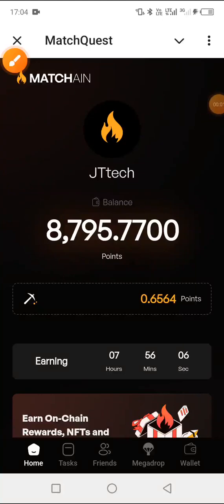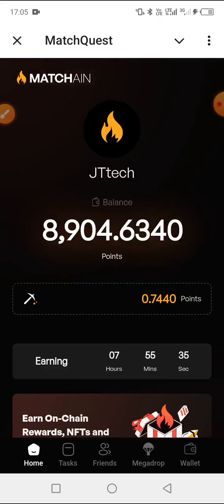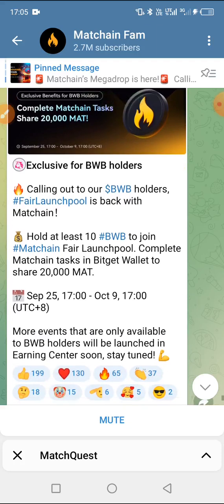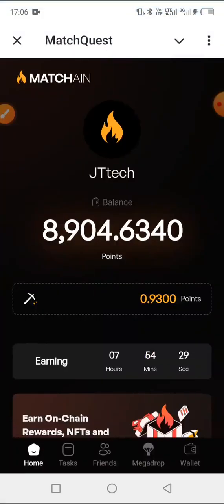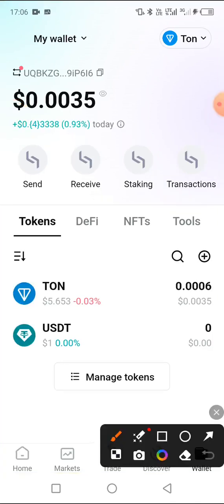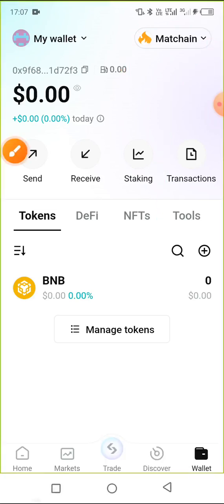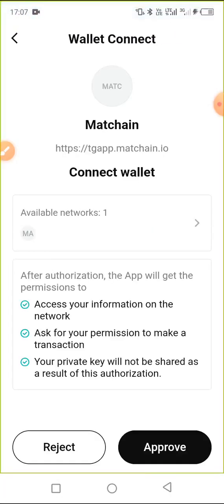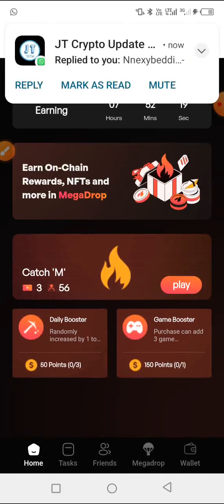How To Connect Bitget Wallet to Recieve Matchain Airdrop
How To Connect Bitget Wallet to Recieve Matchain Airdrop 🔥🔥🔥 Joy is Coming